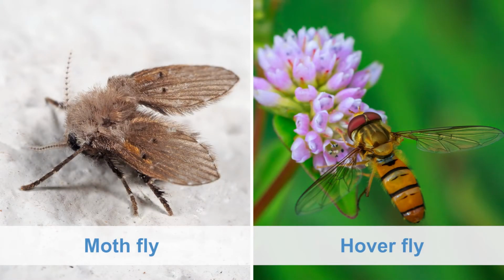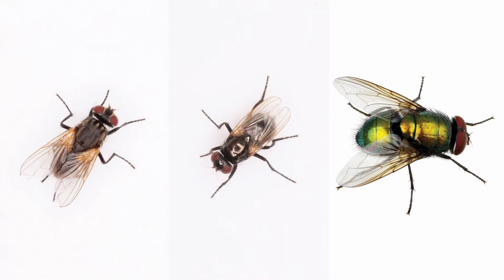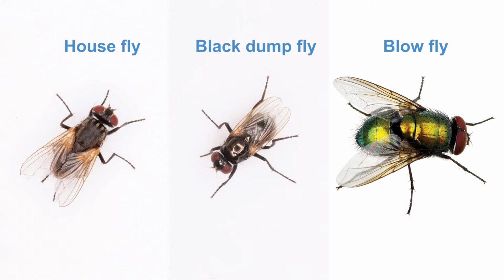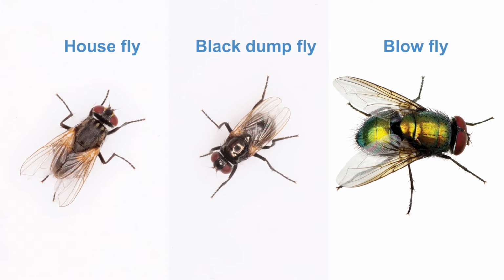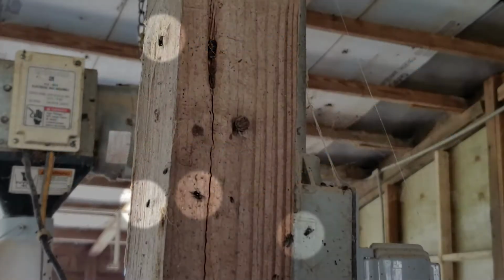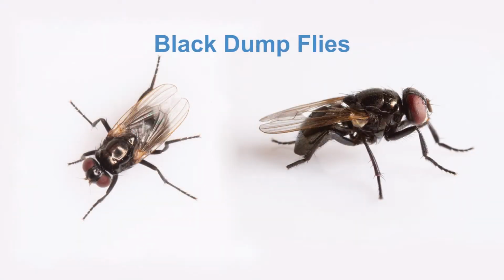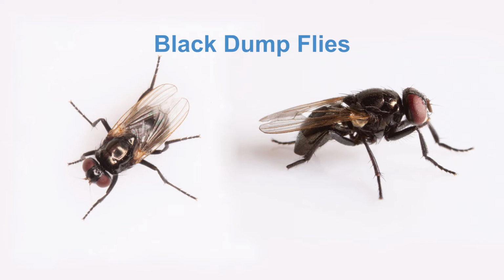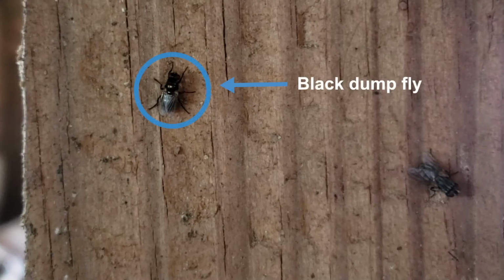Identifying Nuisance Flies in Swine Facilities